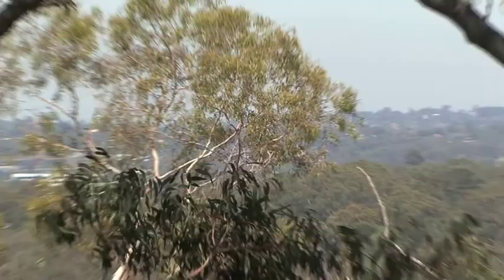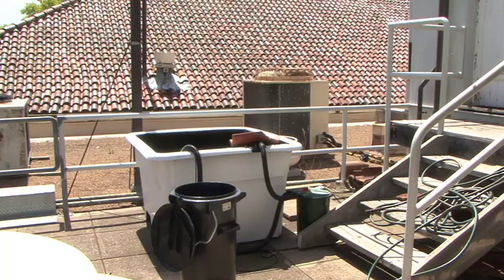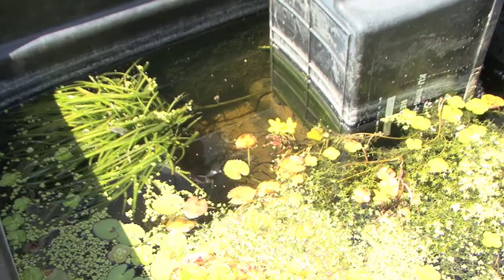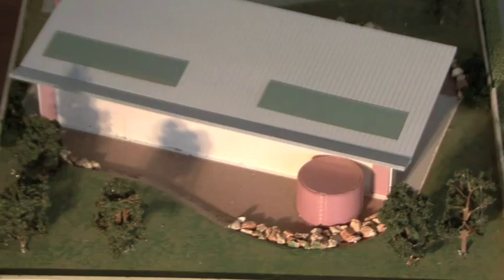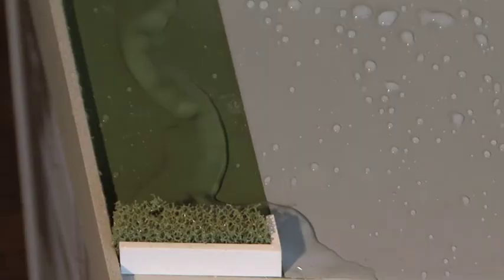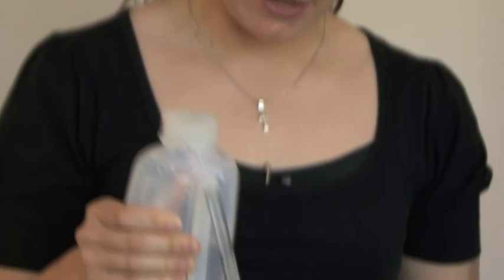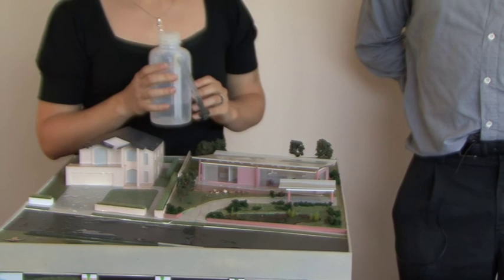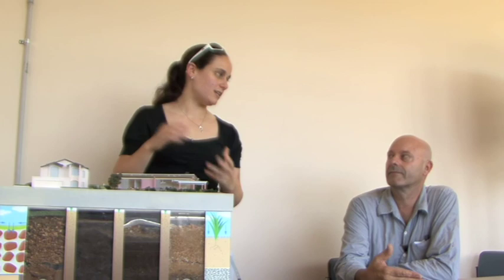Envirotube #5 - Rain Garden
Fish on a roof. Water on a roof. Peter Clarke shows off his tank full of Australian native fish, the firetail gudgeons, on the Ku-ring-gai council roof. Sophia Findlay unleashes a fake rain storm on two different model houses to demonstrate how the design of your house can affect waterways and the environment...and ultimately the firetail gudeons as well.